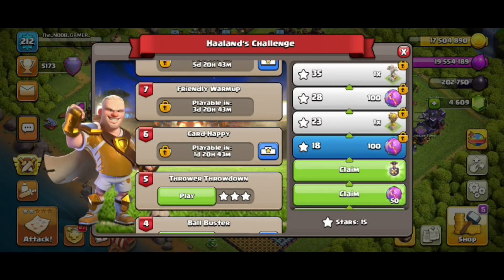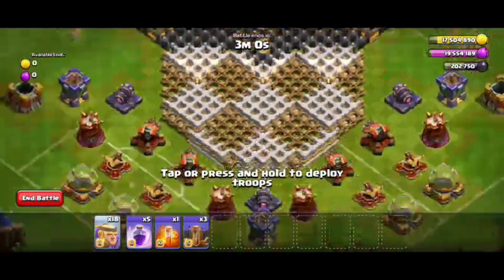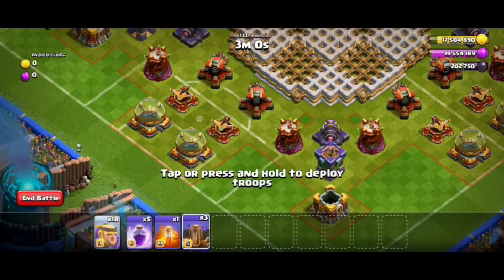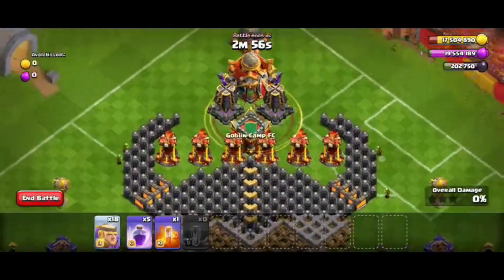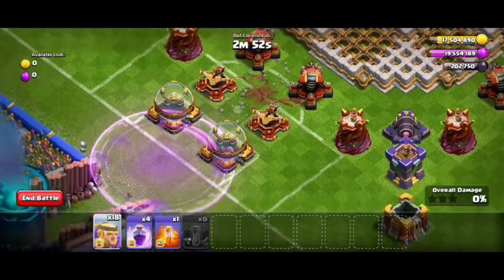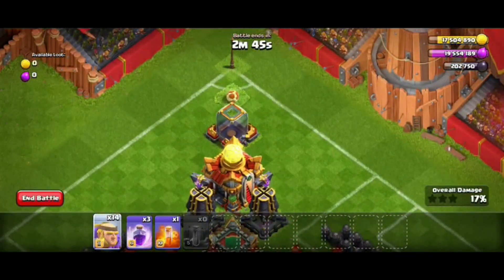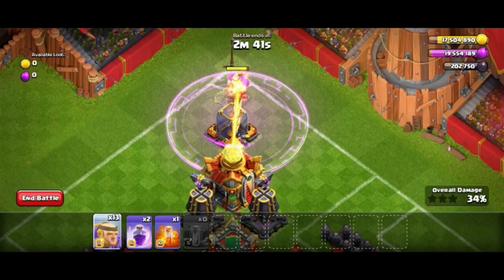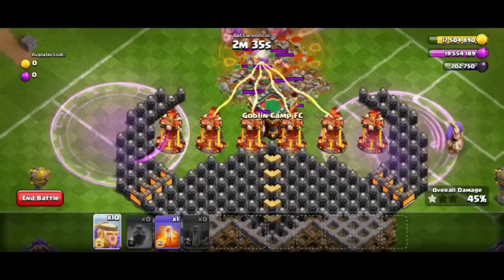How to easily 3 Star Thrower Throwdown - Haaland Challenge #5 in Clash of Clans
I will show you guys how to easily 3 Thrower Throwdown - Haaland Challenge #5  in Clash of Clans.

Hope its helps some of you.

Hi, in this channel i will propose to you some tutorial and adventure in Clash of clans.
Subscibe to learn fast and be a pro like me. :)